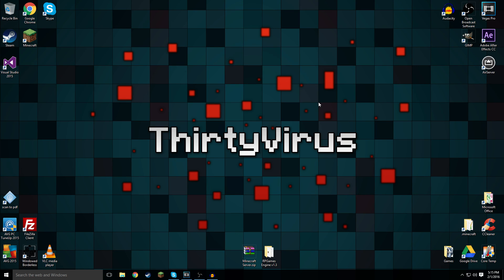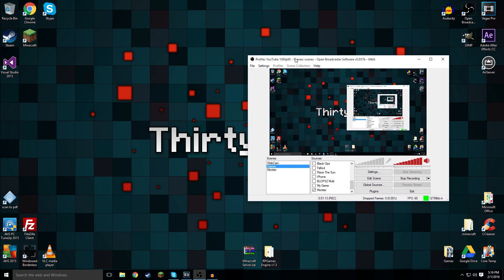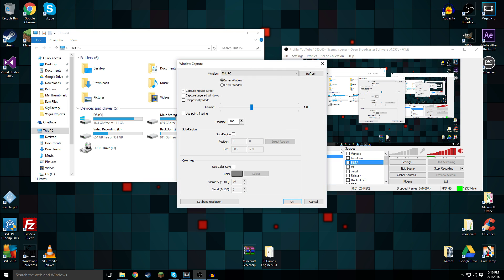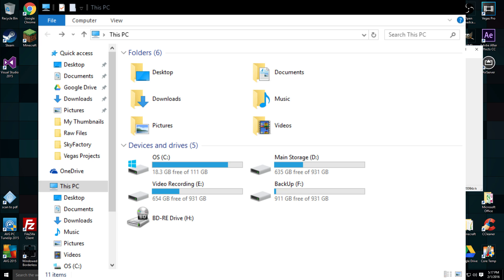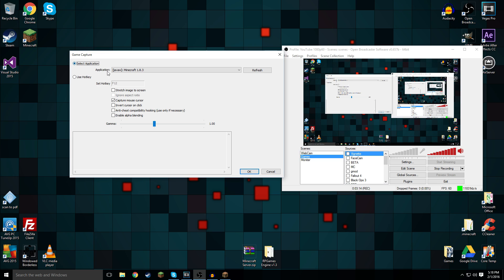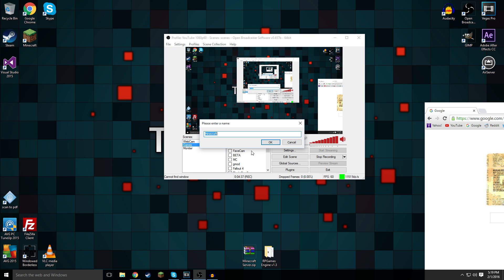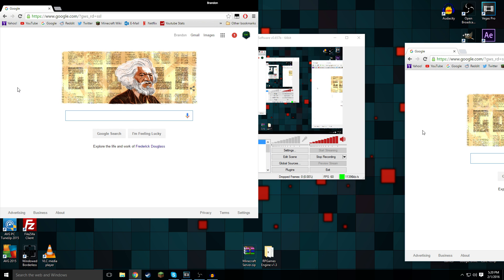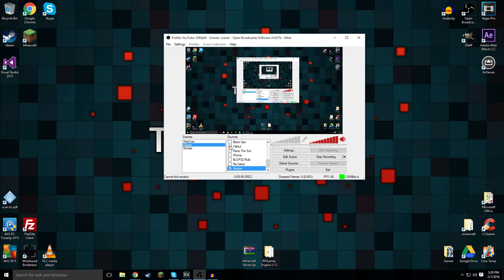OBS BLACK SCREEN FIX [Tutorial]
Hi guys! After uploading my OBS recording tutorial I discovered that a lot of users had problems involving no video or black screens. In the video I demonstrate how to properly add scenes and hopefully fix your black screen, but if you are 100% sure that you did everything correctly, here are some more suggestions:

-Make sure your graphics drivers and directX are up-to-date

Join the Minecraft Server: play.subiocraft.net